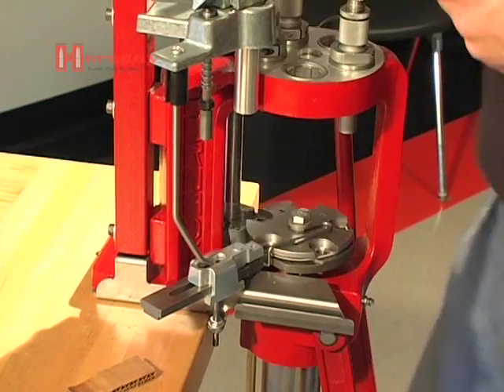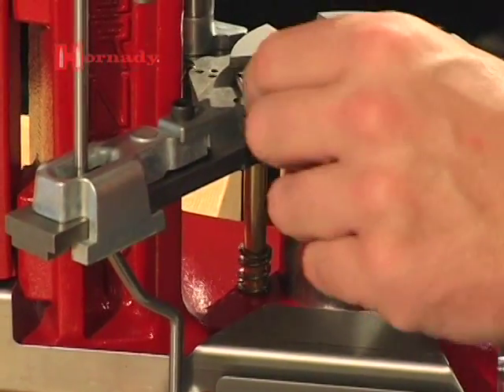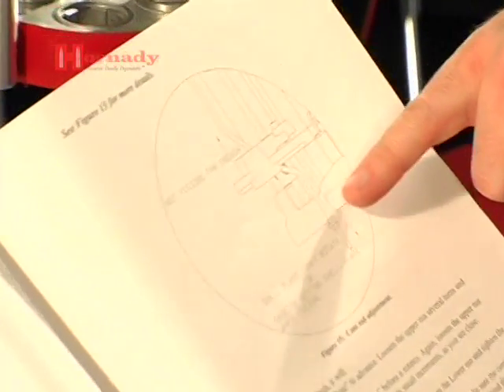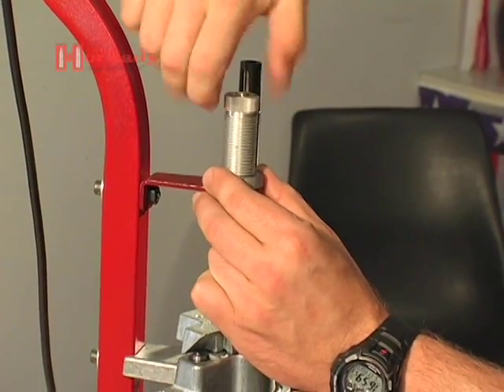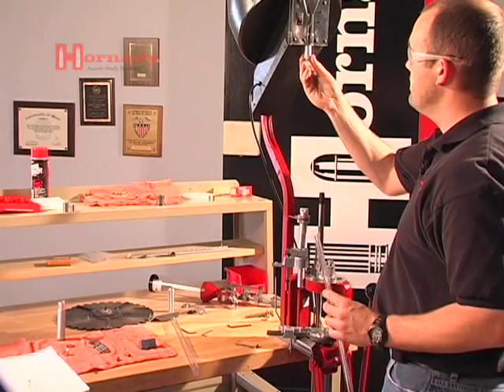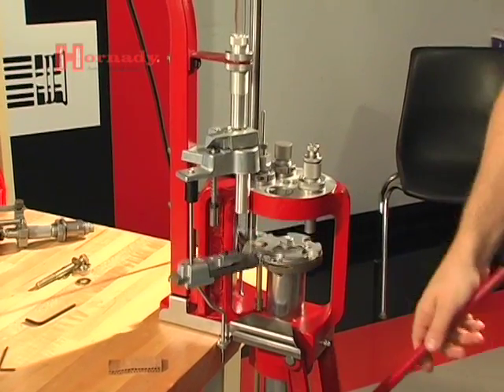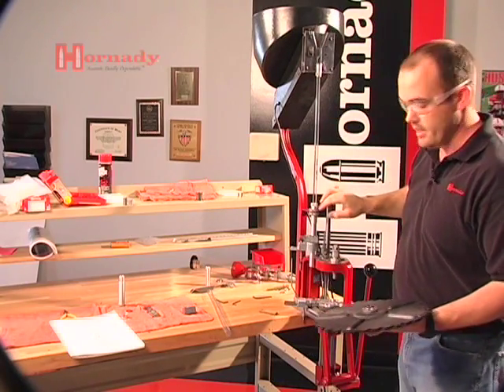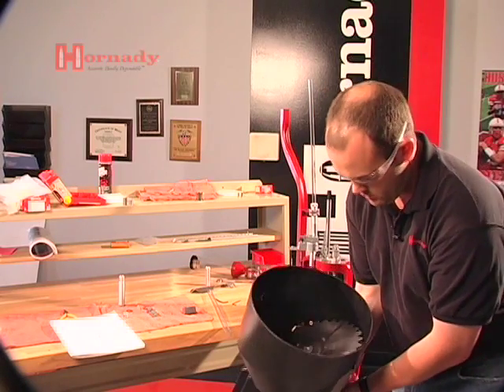Lock-N-Load™ AP Instructional Videos (11 of 12) Case Feeder Setup from Hornady®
Instructions for setting up the Automatic Case Feeder for the Hornady Lock-N-Load™ AP.